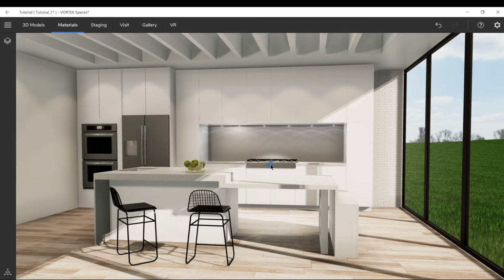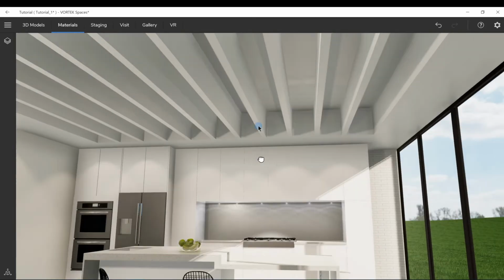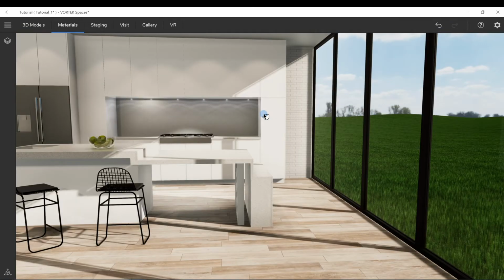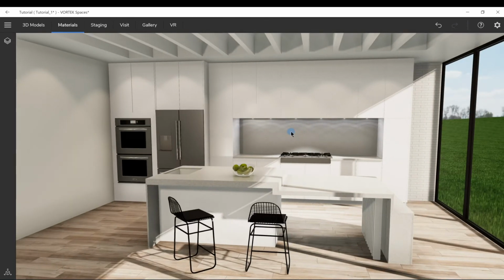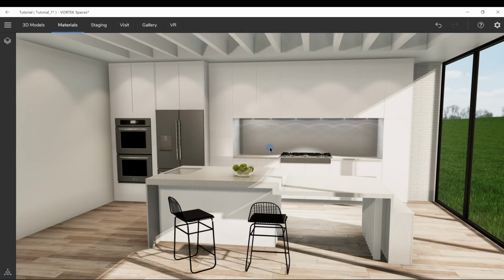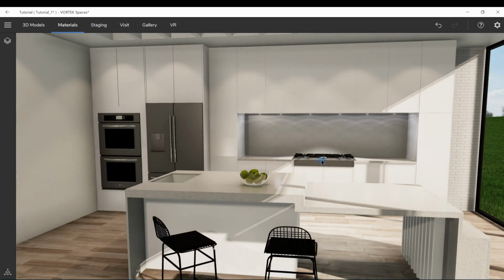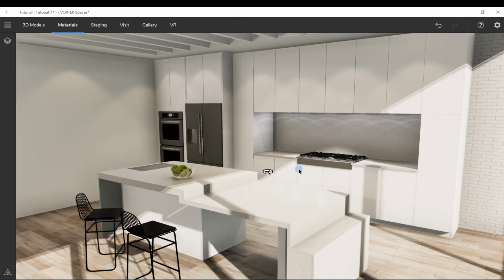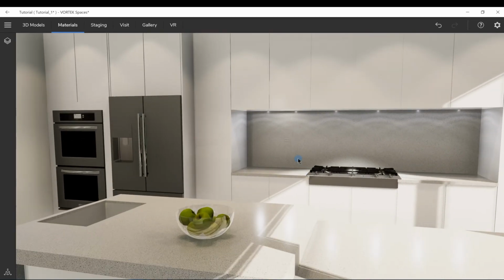How to Navigate 3D Space in Your Project - Tutorial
Tutorial on how to navigate 3D space in your project.